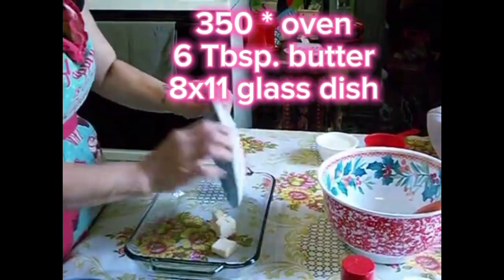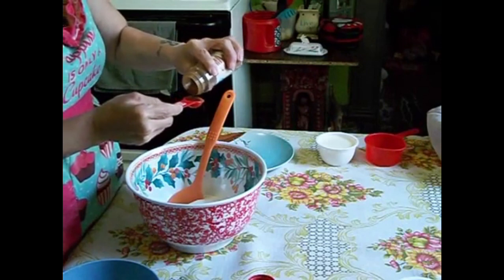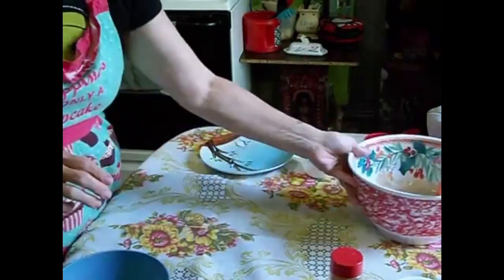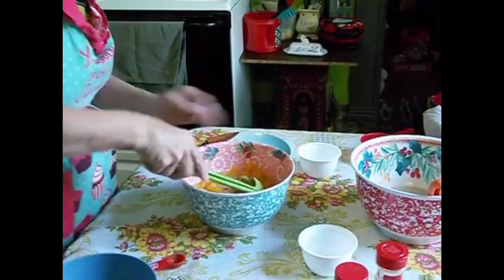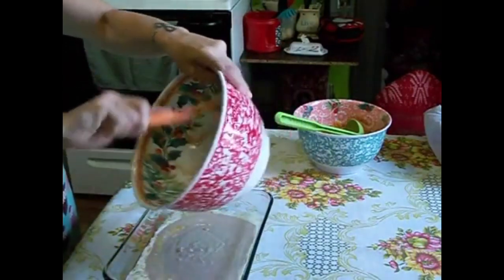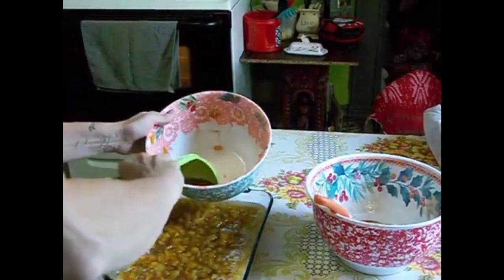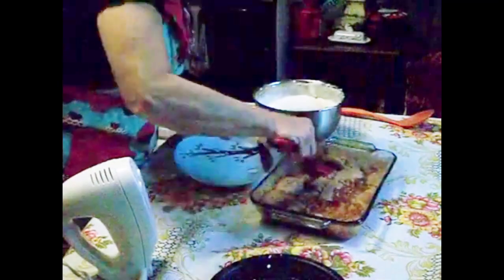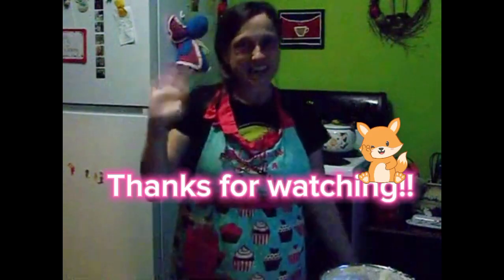Easy Peach Cobbler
Easy Peach Cobbler Recipe:
2- 15 oz. can peaches
3/4 c. sugar
1 tsp. cinnamon
1/4 tsp. ginger

1 c. self-rising flour
1 c. sugar
1 tsp. cinnamon
3/4 c. milk

6 Tbsp. butter

Directions:
Set oven to 350*. Place butter in a 11x8 glass baking dish. Put dish with butter in it into the oven as he preheats. In a medium bowl, combine the flour, sugar, and cinnamon. Add in the milk and stir until the ingredients are fully combined and there are no lumps. In another bowl, mix together the peaches and sugar until combined. Next stir in the cinnamon and ginger. You can omit the ginger if you wish. Take the dish with the now melted butter out of the oven. Pour the batter over top of the butter and spread to completely cover the bottom of the dish. Spoon the peaches mixture on top of the batter. Do not mix the two together. Put the dish back into the oven and let bake for 40-45 minutes or until the center is set. If using a 9x13 pan, reduce baking time to 35-40 minutes. Let the cobbler rest in the pan on a cooling rack for at least 30 minutes before serving. I served mine with homemade whipped topping made from evaporated milk. You can find a video recipe for that on my channel as well. It will also pop up at the end of this video.